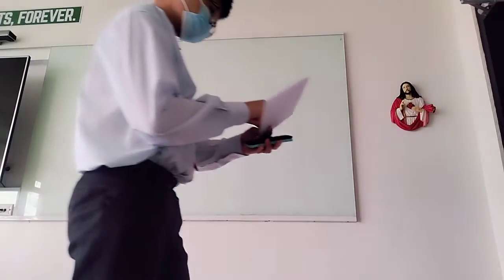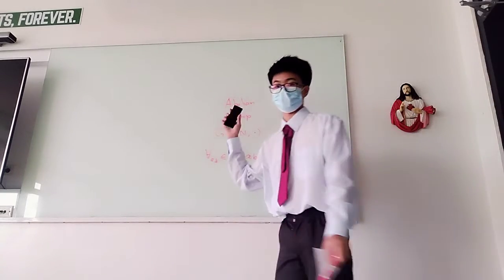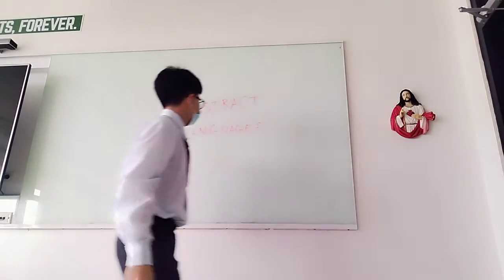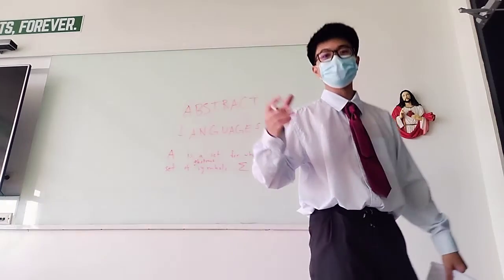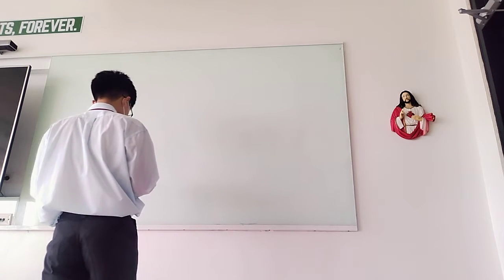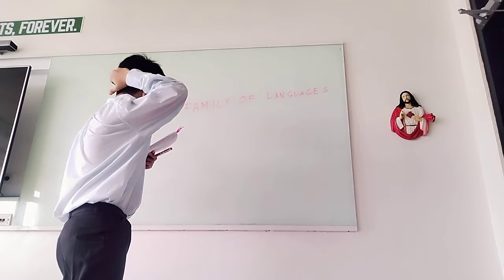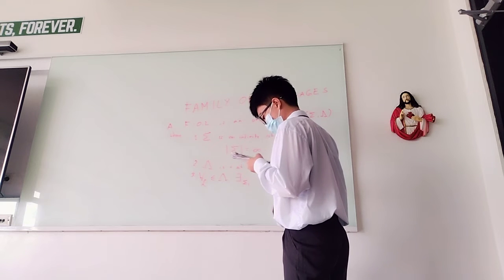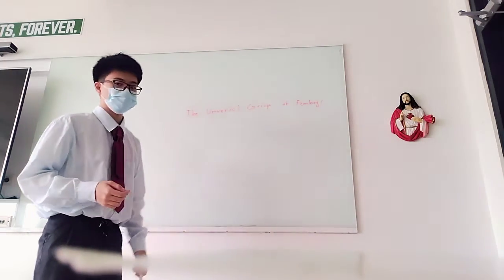3. The Universal Femboy Group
Professor Femmy continues the course with integrating person theory and discussing the First Axiom of Femboy Theory.